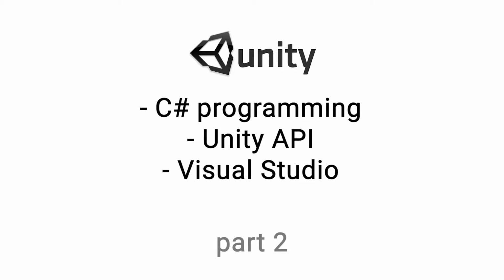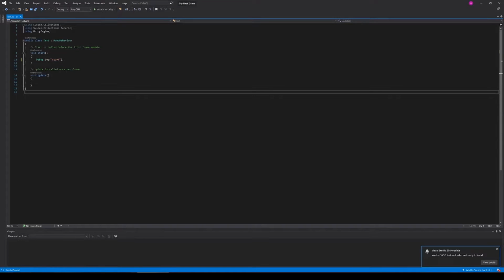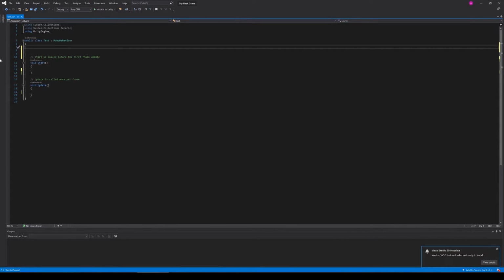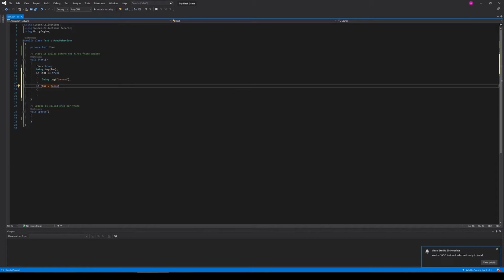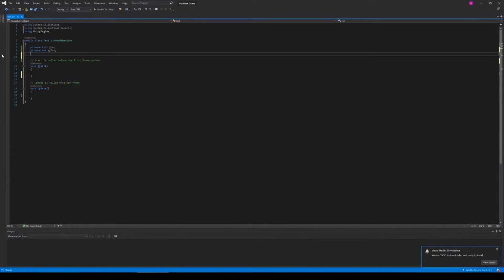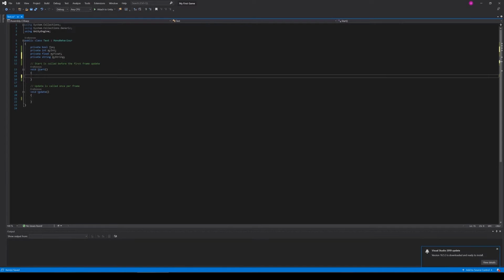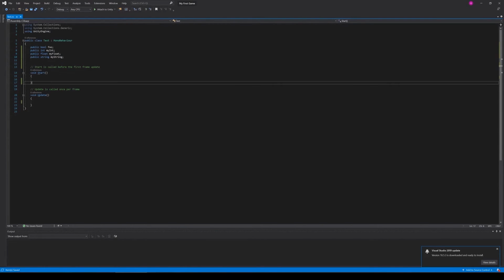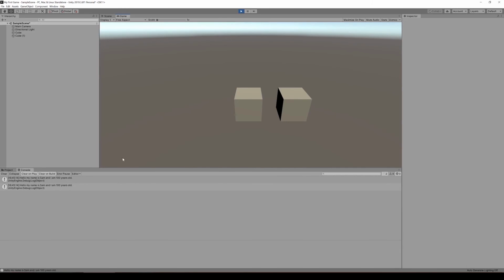Unity Coding Part 2 Workshop presented by Jeremy Desbiens Boulton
Learn how to make a simple game with Unity Game Engine from home. Jeremy has produced eight tutorials. Part two covers c# programming, Unit API and Visual studio.